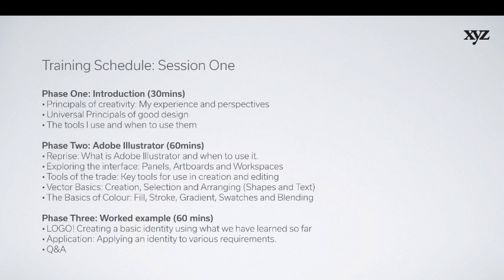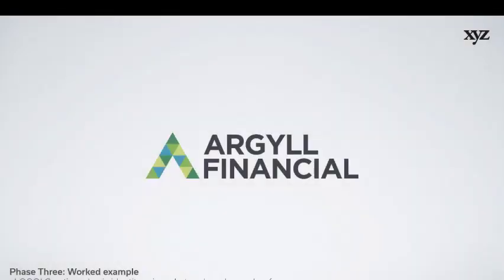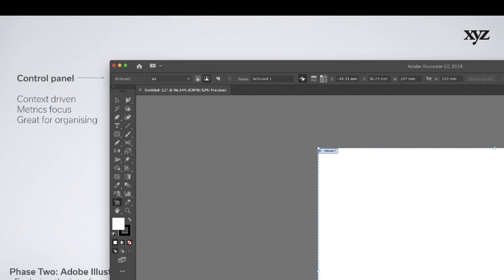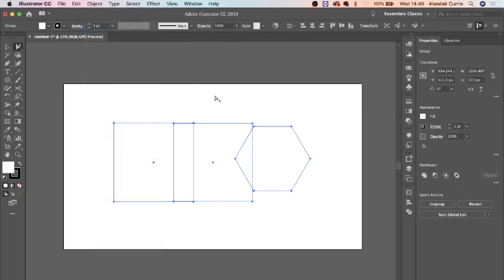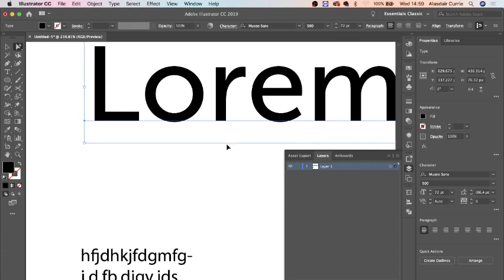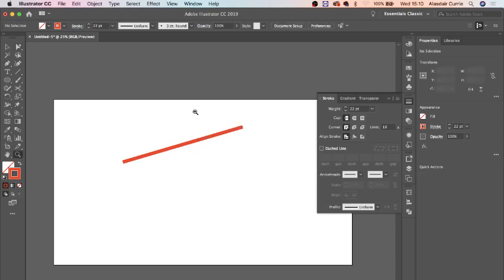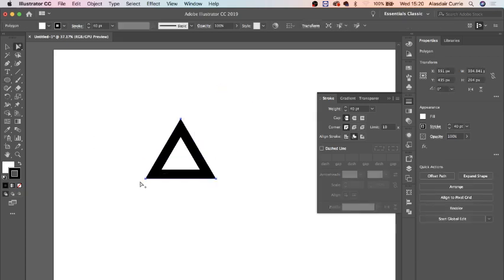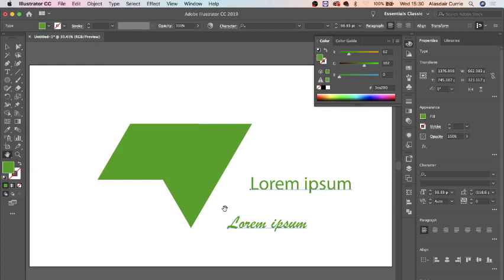University of Strathclyde Training Part 1